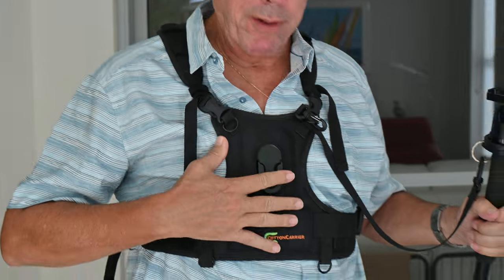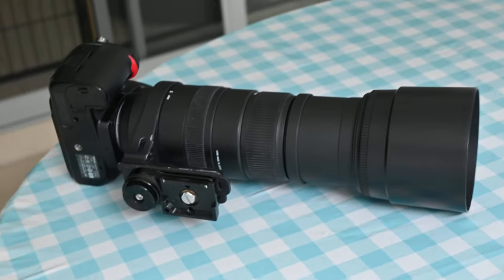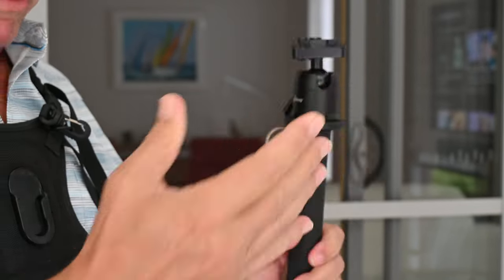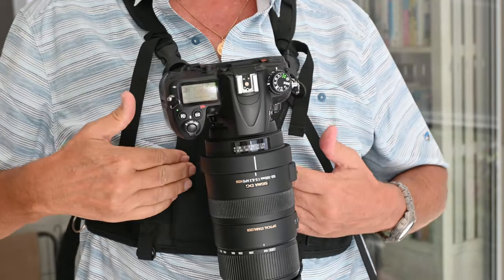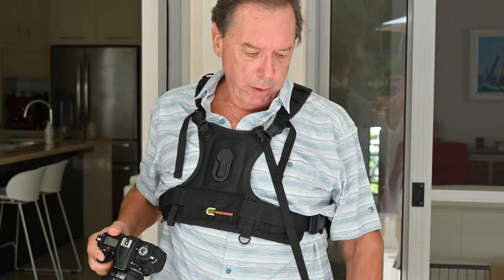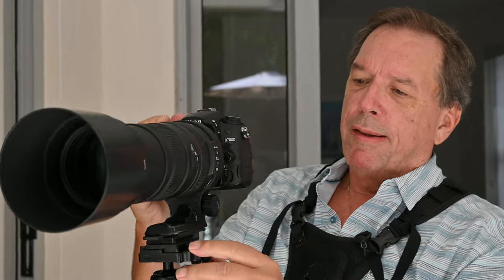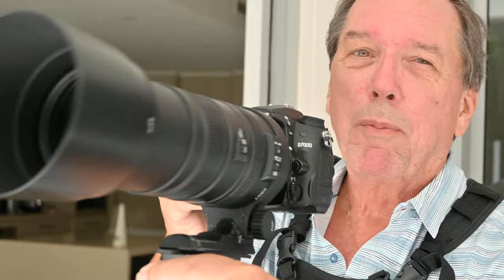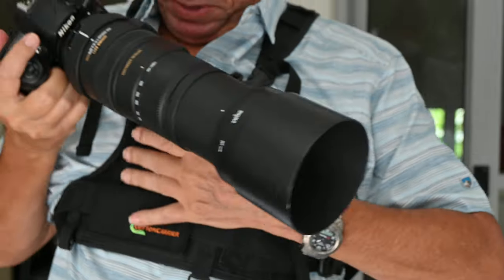Sigma 500 - Cotton Carrier and Monopod Combo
The best combo for super-zoom lens and monopod for sport and wildlife photography.